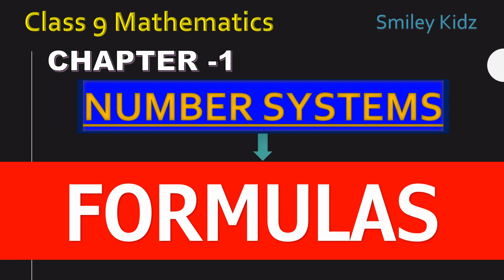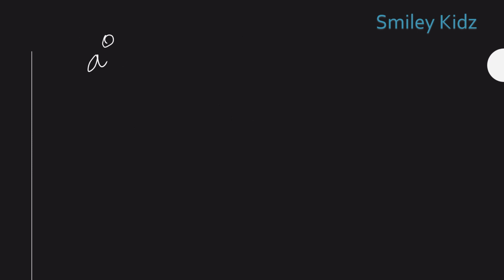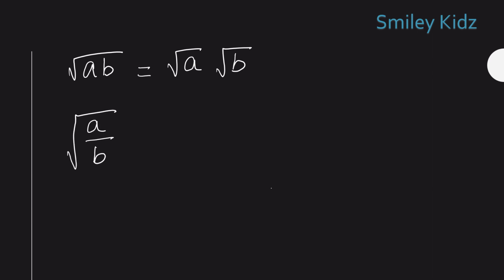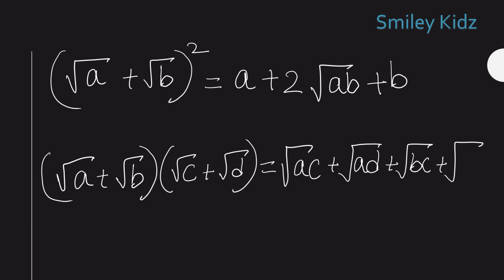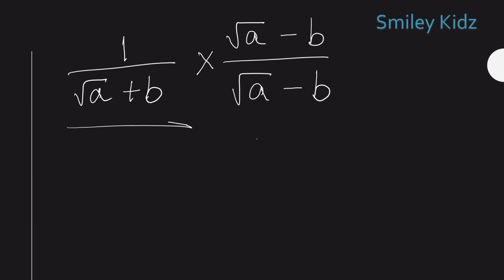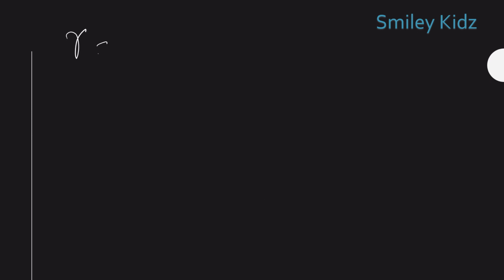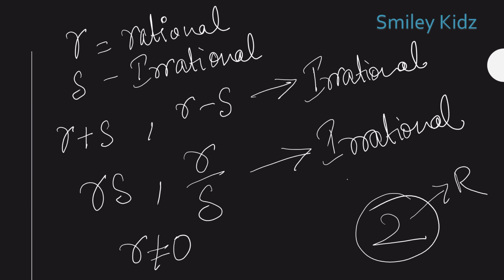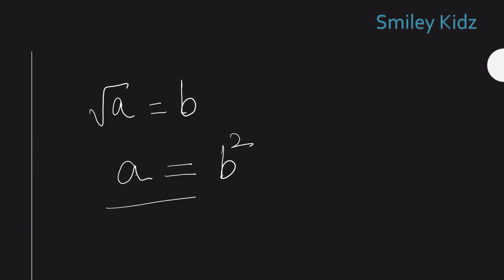All Formulas for Class 9 Maths | Formulas of Number Systems | Chapter 1 | CBSE | NCERT | Board